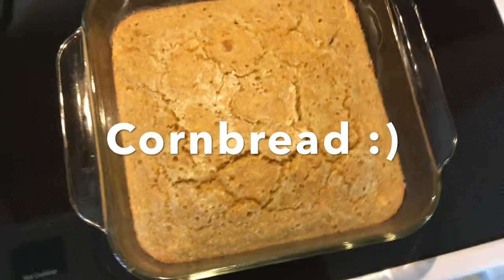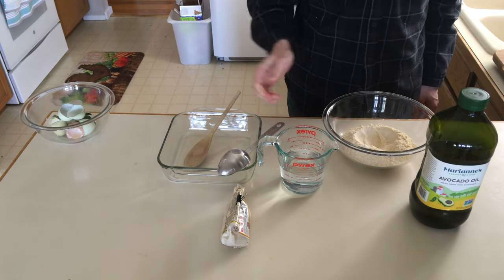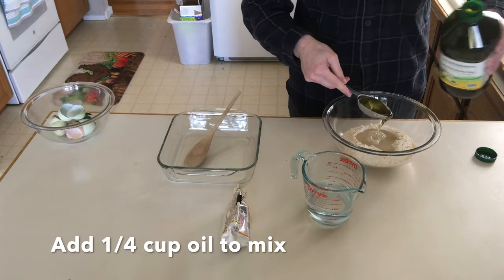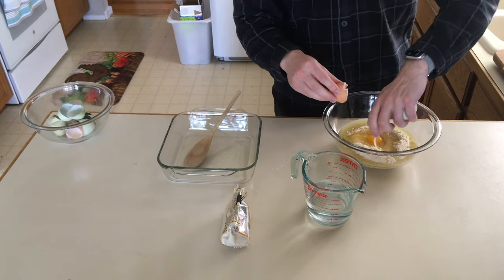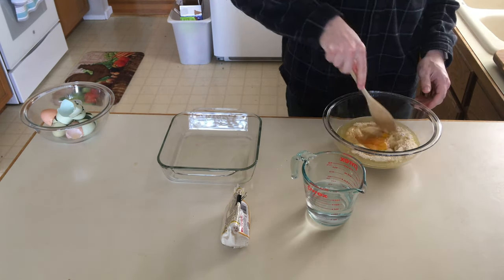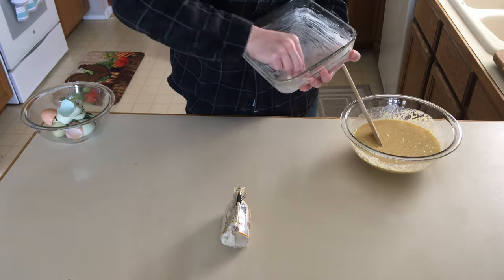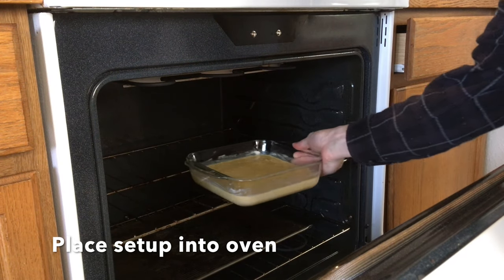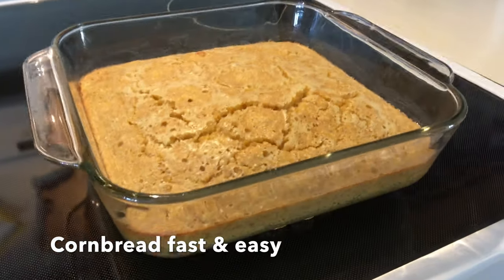Bob Red Mill CORNBREAD MIX Cornbread Fast & Easy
Combining Bob Red Mill CORNBREAD MIX with water, oil, eggs & some butter to grease the 8 x 8 glass cooked at 350 F for 30 min then carefully removed with heat protective mittens & placed on a trivet for cooling. A toothpick test confirms fully cooked :)